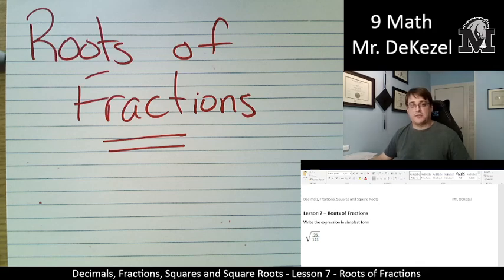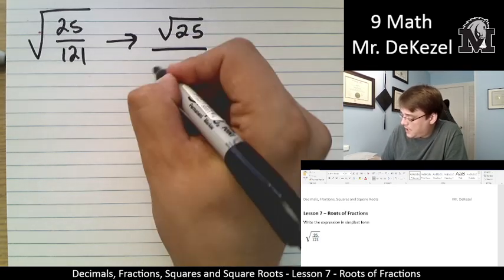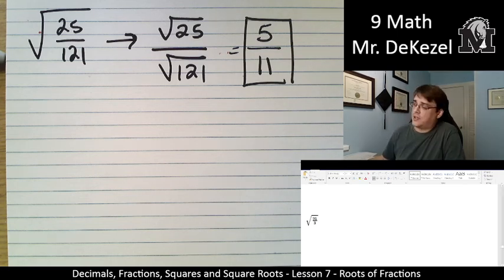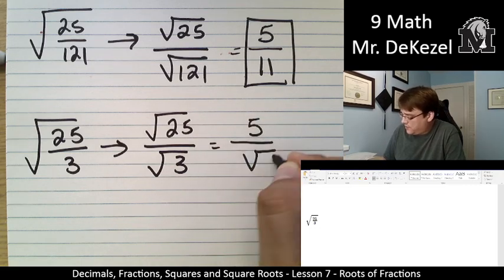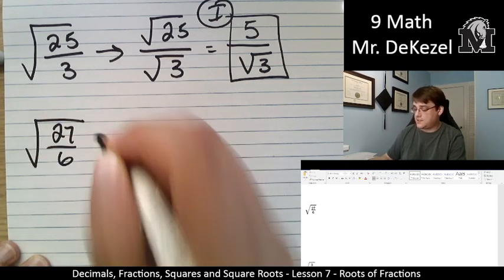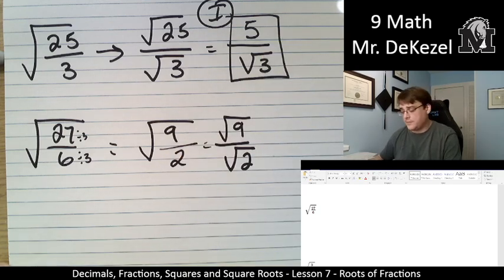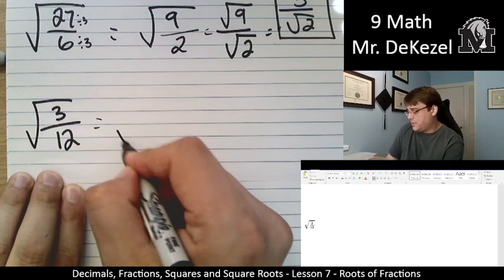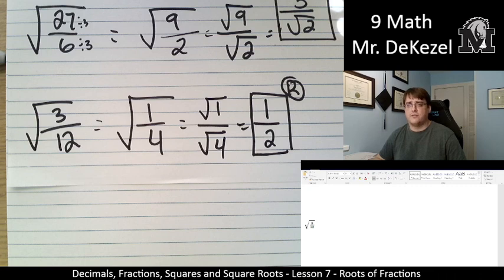Lesson 7 - Sqaure Roots of Fractions